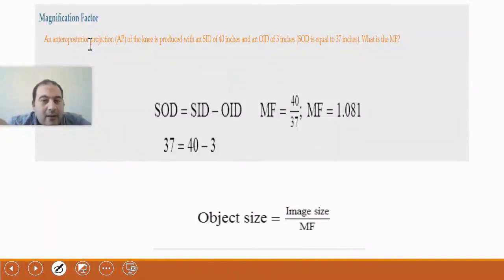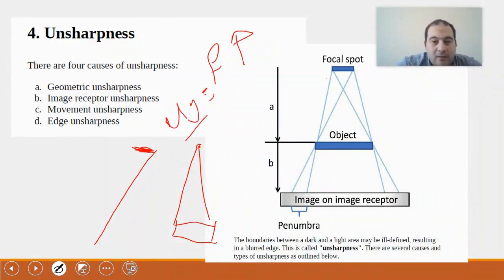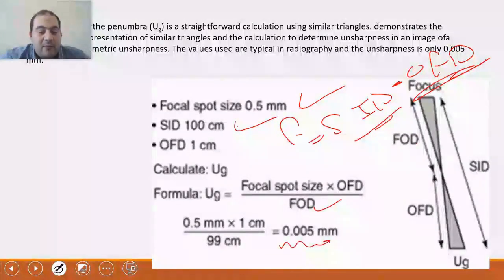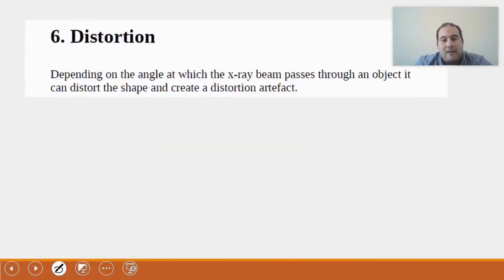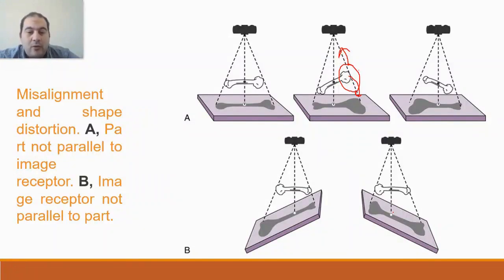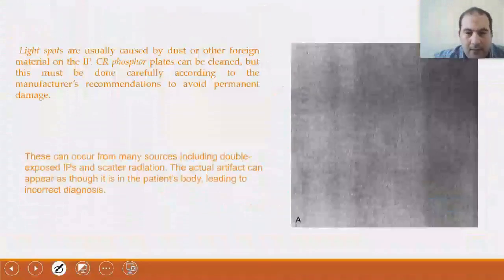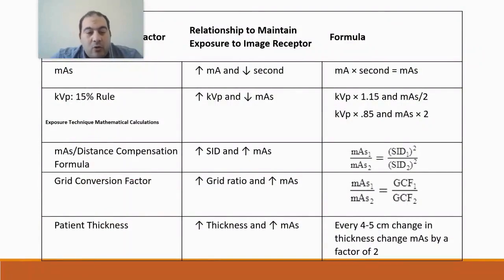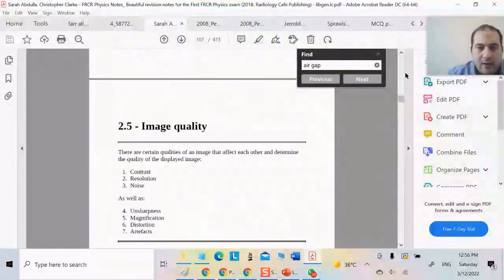Lecture no 29 FRCR Physics X Ray Image Quality (English)